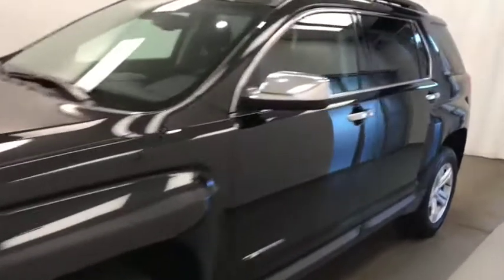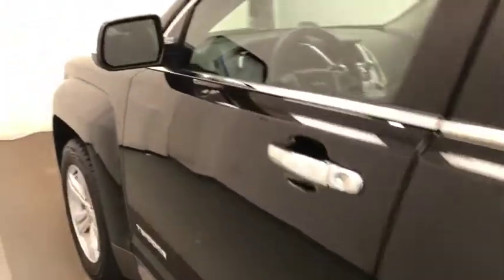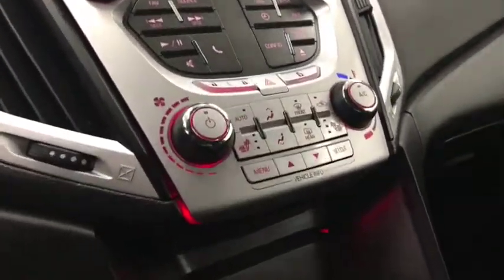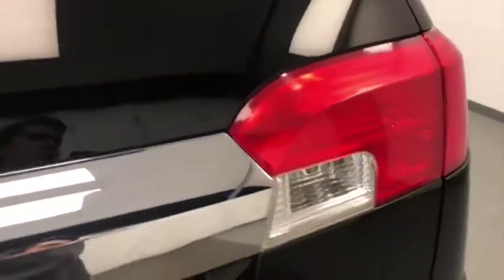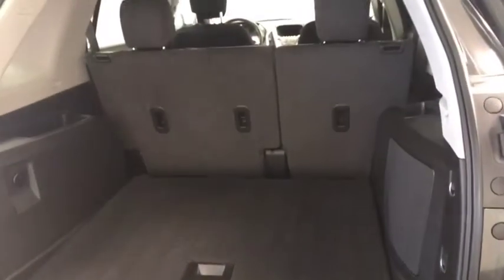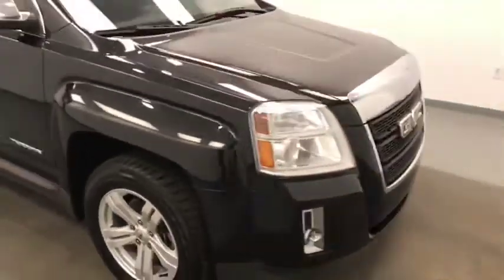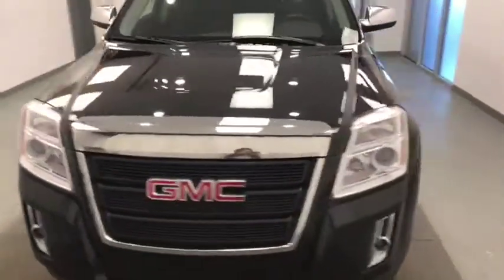2015 GMC Terrain SLE-2 CLOTH SEATS, REAR VISION CAMERA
159111

Thanks for checking out the Davis GMC Buick Youtube channel. We love to post brand new and used vehicle arrivals of all brands. This official business doesn't detract from posting some fun videos and feature reviews of new GM technology. If you have any ideas for our channel please do get in touch, we love to hear from you. We are based in Lethbridge Alberta but ship vehicles across North America!

115 WT Hill Blvd S
Lethbridge, AB T1J 4t6